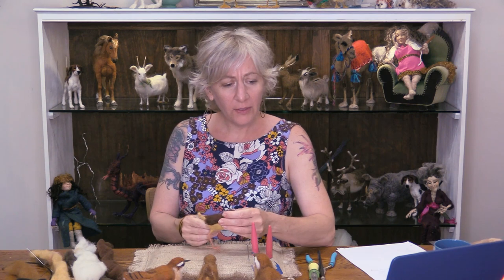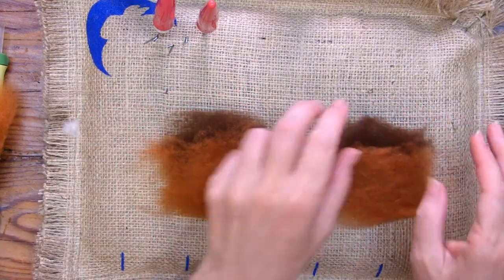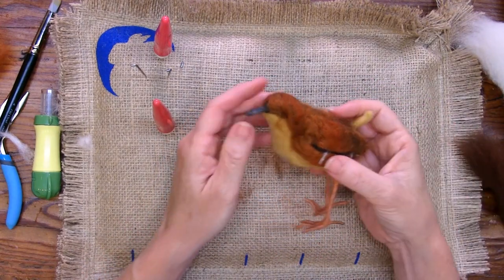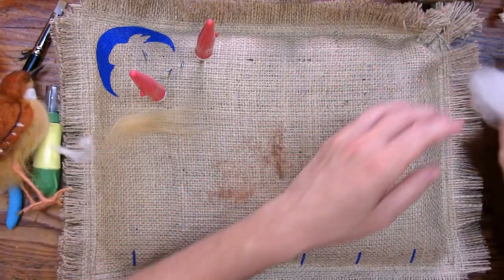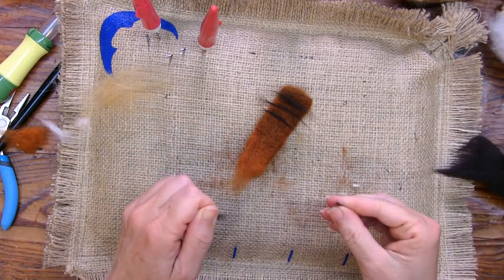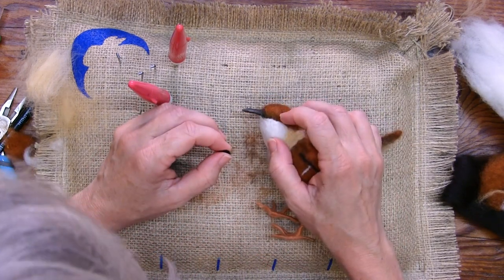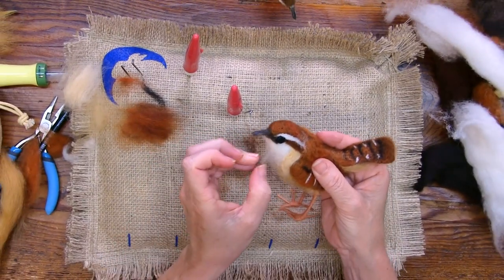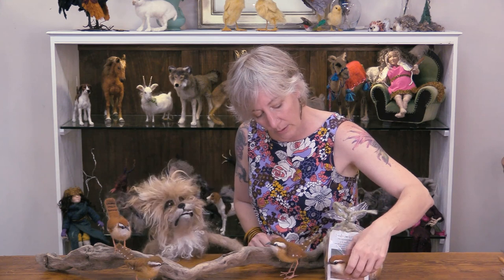Needle Felted Carolina Wrens: Part 2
Time to wrap up this wren! Follow along as Sara Wrenzulli of Sarafina Fiber Art adds the wings, tail, and finishing touches to her new feathered friend. Don't forget to visit sarafinafiberart.com, where you'll find the supply pack and the tools you'll need to make your own!